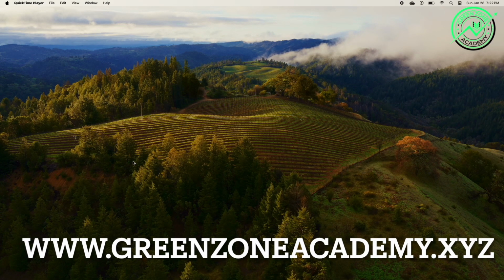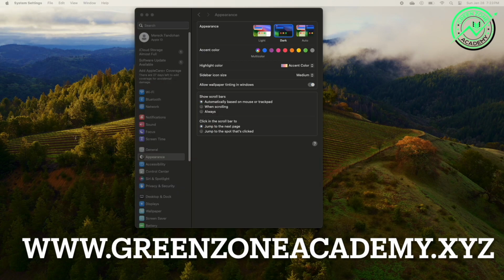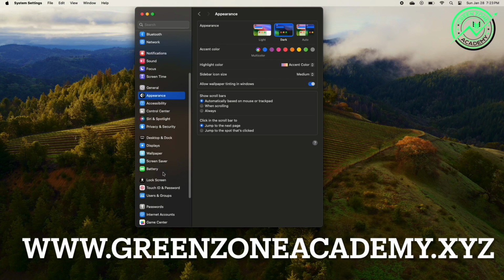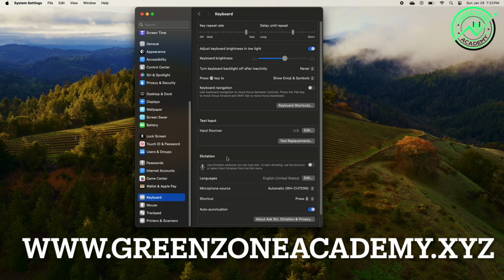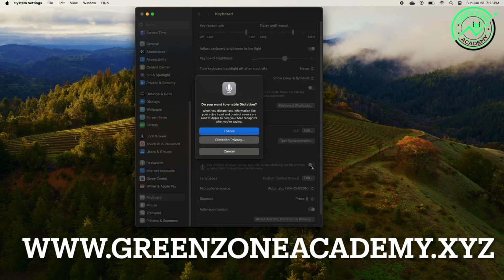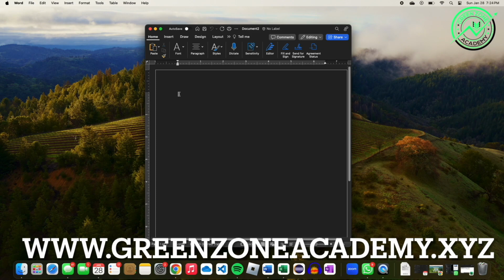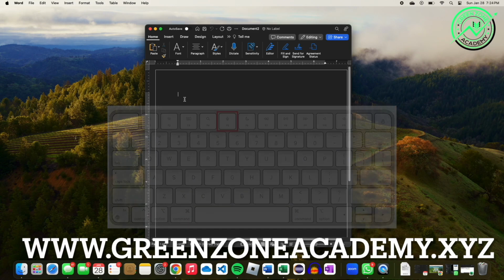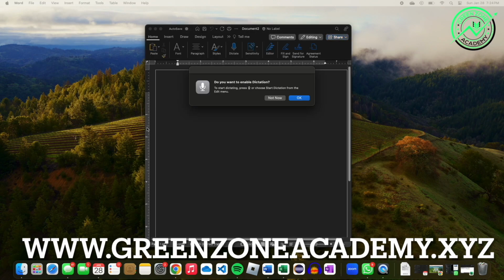Green Zone Academy Presents: How to Master Dictation on Your Mac: A Step-by-Step Guide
Welcome to Green Zone Academy's guide on harnessing the full potential of dictation on your Mac! In this comprehensive tutorial, we'll demystify the process, guiding you through each step to enable and optimize dictation settings on your device. Say farewell to tedious typing and embrace the efficiency of voice commands! Whether you're a seasoned Mac user or just getting started, this video offers valuable insights and practical tips to enhance your productivity. Tune in and transform the way you interact with your Mac today!

Transcript:
Hello, today I will be showing you how you can use your voice to type on your Mac.

First, click the Apple logo in the upper-left hand corner, and then click System Settings.

Scroll down and click Keyboard.

Go to the section labeled Dictation on the right, and then turn it on.

If you see this screen pop up, click Enable.

Now you’re ready to start voice typing.

When you would like to start voice typing, you have one of several ways you may be able to start. The best and quickest way to start is to press the F5 or the Microphone key in the first row of your keyboard.

When you hear this tone: that means your Mac is ready for you to start dictating.

You may voice type as long as you need to, and once you are done voice typing, just press F5 again to stop voice typing, and you will hear this tone: which indicates that your Mac is no longer listening.

While you are voice typing, you may take over and type manually at any point if you have a Mac with an M1 chip or newer. If you purchased your MacBook after 2020, you likely have a Mac that meets this qualification. Voice typing will not stop if you start typing by hand, but the microphone icon will disappear. Even then, after you stop typing, the microphone icon will reappear, indicating that your Mac is listening.

You can also add punctuation by saying the name of the punctuation mark, like by saying “exclamation mark”, or “comma”.

If you want to start typing on a new line, just say, “New line”. If you want to start a new paragraph, just say, “New paragraph”.

We hope this video was able to help you.